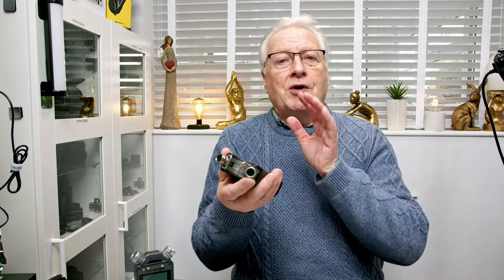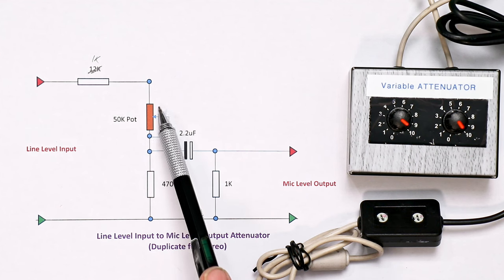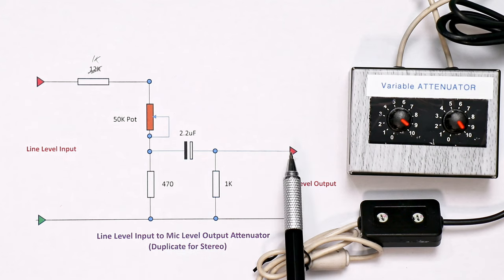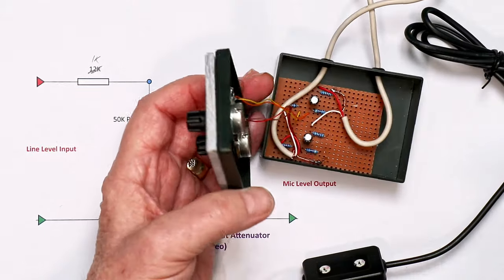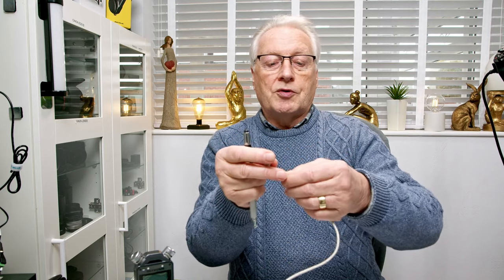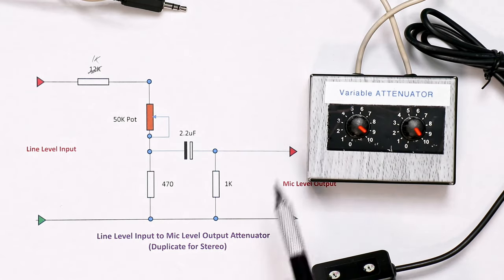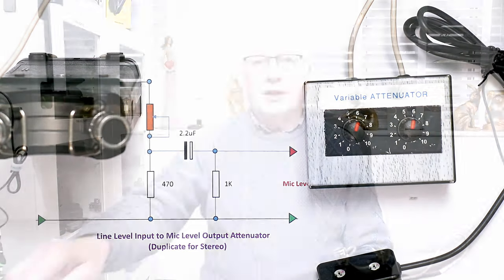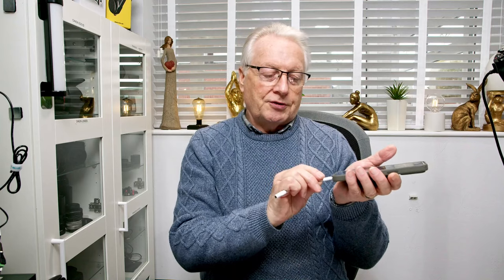Graham's Quick Build Line2: to Mic Level Attenuator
A simple mono (or stereo) 20dB (x100) attenuator to convert audio line output levels to microphone input levels.
Suitable for camera inputs, smartphones and audio recorders with or without microphone bias voltage being present at the mic input.